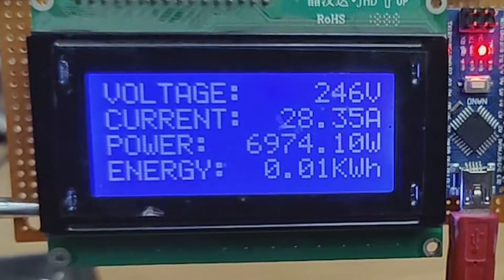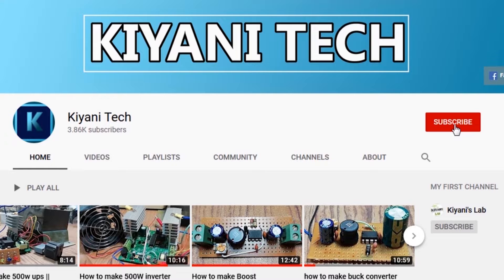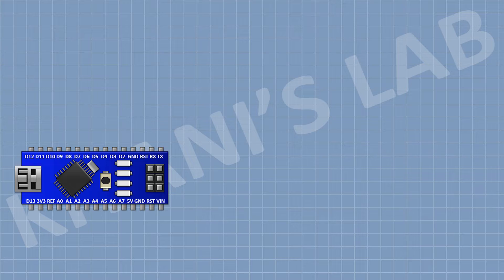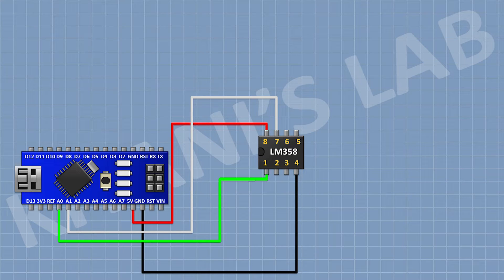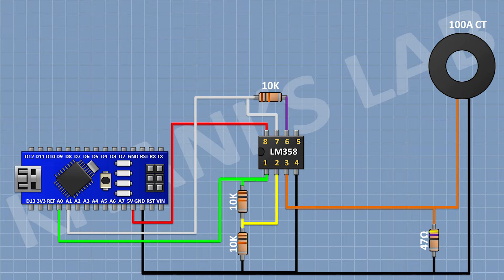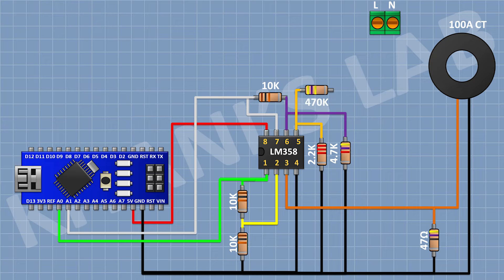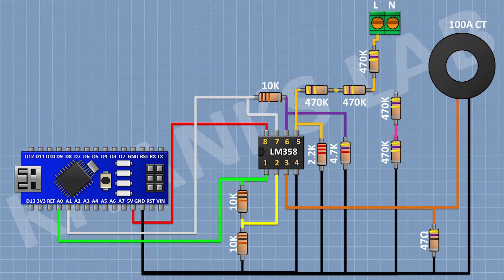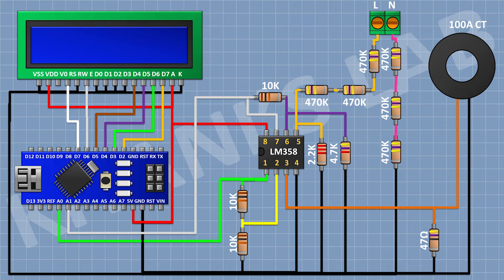How To Make AC Power Monitor | Arduino Project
Components:

1x ARDUINO NANO

1x 16X2 LCD

1X 100A CT

1X 47 OHM RESISTOR

1X 2.2K RESISTOR

1X 4.7K RESISTOR

3X 10K RESISTOR

6X 470K RESISTOR

1x 10K TRIMPOT

1x 2 Pin Terminal Block

1X PERF BOARD

3d printer